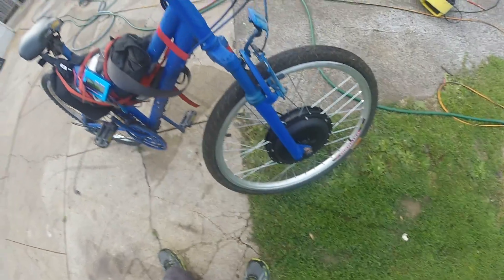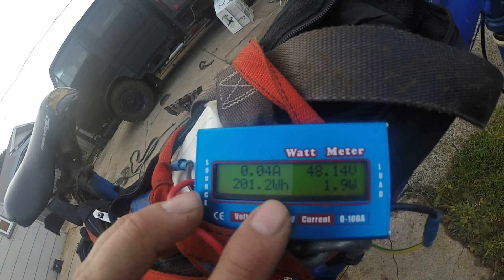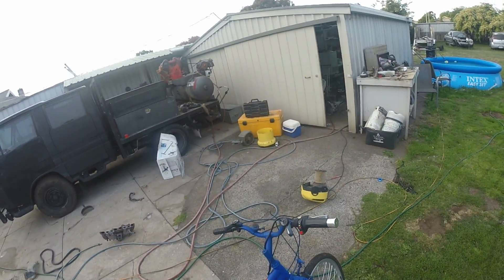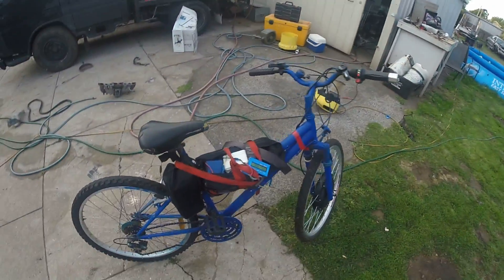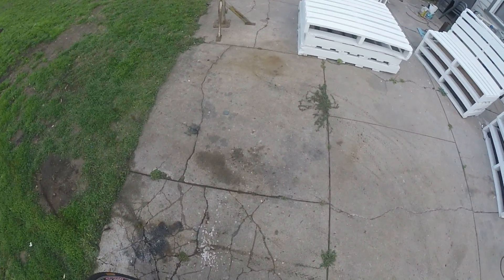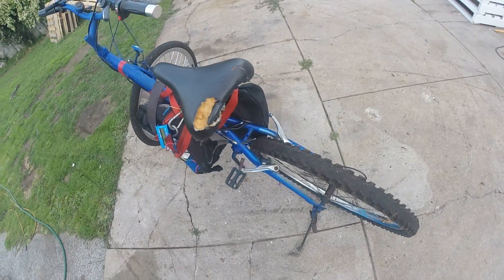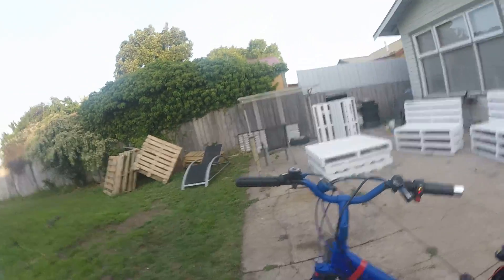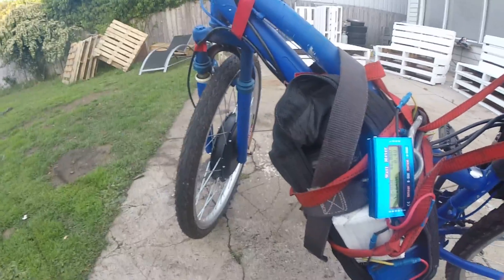1000watt 52v hub motor e bike 18650 powered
1000watt 52v hub motor e bike 18650 powered